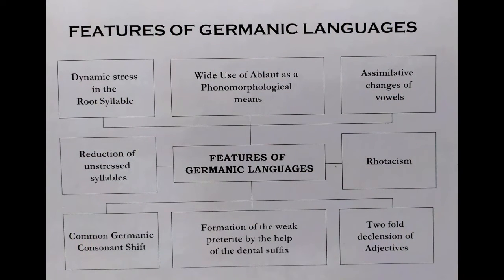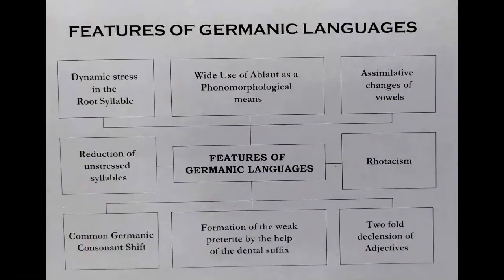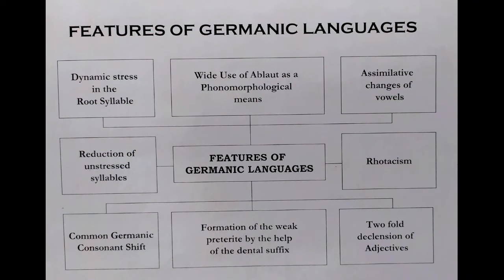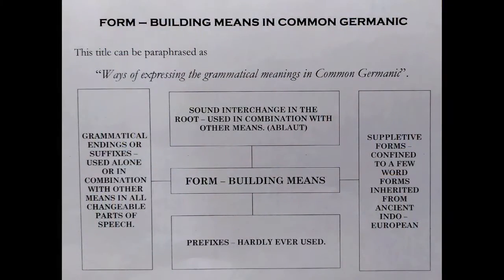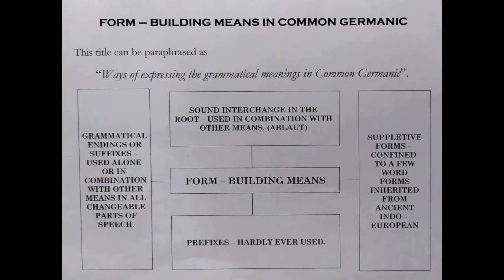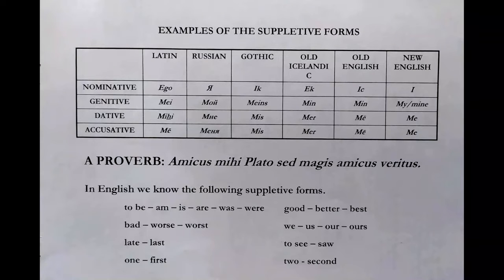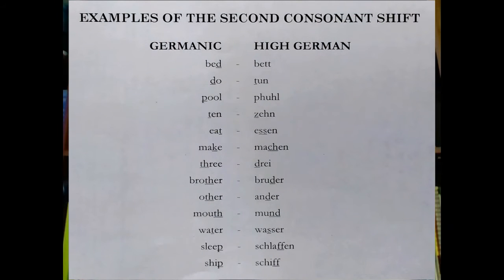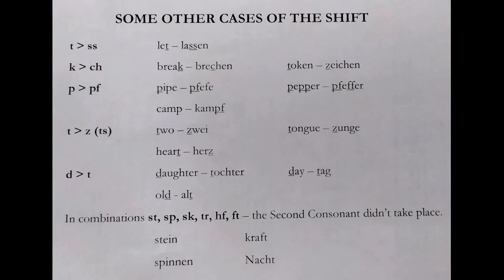Some new facts about the language the Germanic tribes spoke